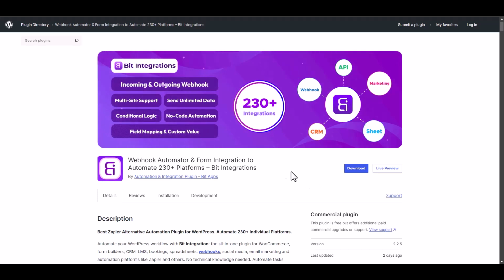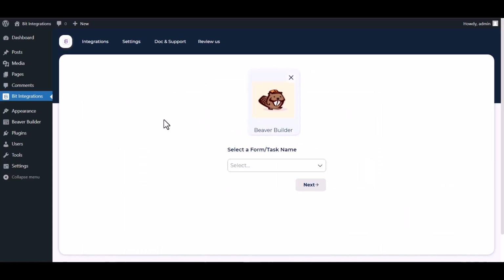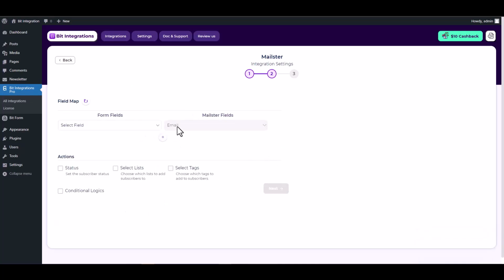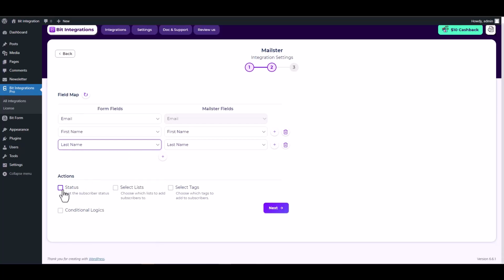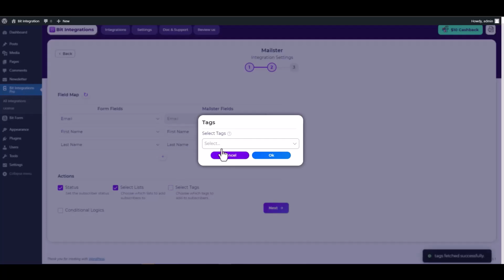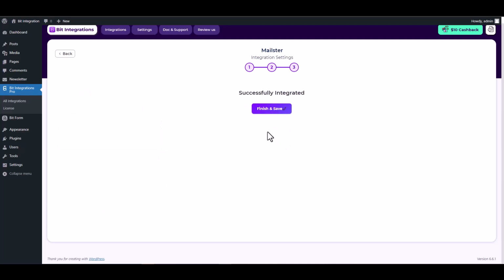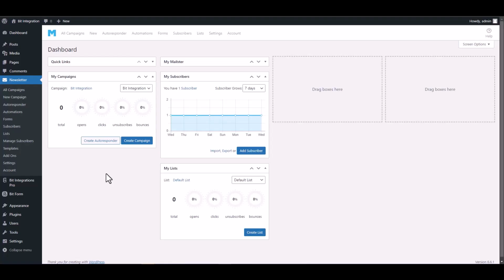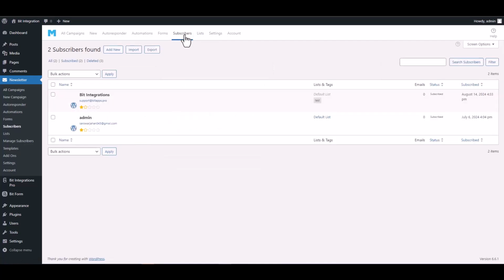Integrating Beaver Builder Form with Mailster | Step-by-Step Tutorial | Bit Integrations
🔗 Ready to boost your email marketing with seamless form integration? Join us for a detailed tutorial on integrating Beaver Builder Form with Mailster using the Bit Integrations WordPress plugin. Learn how to connect these tools to automate your email marketing campaigns, manage your subscribers, and improve efficiency.

Follow along as we walk you through the process of integrating Beaver Builder Form submissions with Mailster, allowing you to automate email workflows, enhance customer engagement, and optimize your marketing efforts.

Key Highlights:

 ✅ Step-by-step guide for integrating Beaver Builder Form with Mailster using Bit Integrations for WordPress.

Whether you're a marketer, business owner, or WordPress user, this integration empowers you to easily merge Beaver Builder Form with Mailster. Watch now to streamline your email marketing!